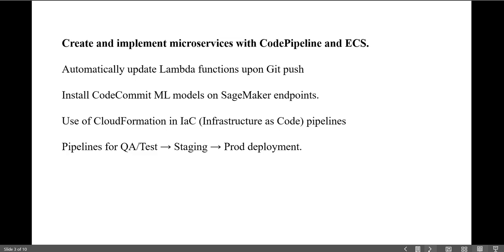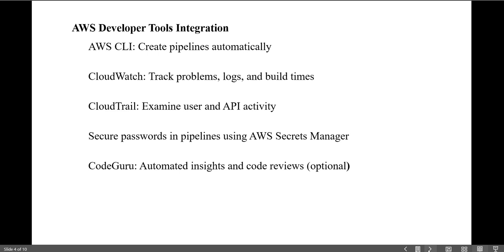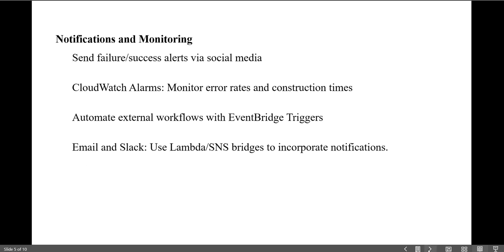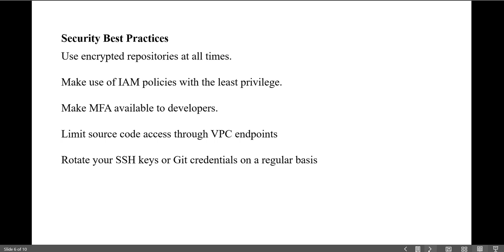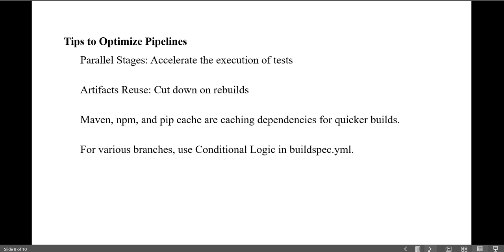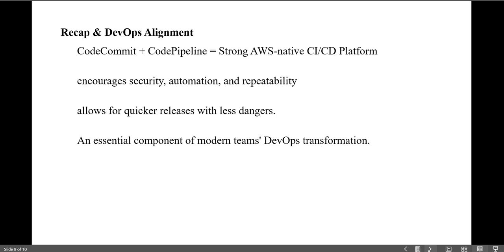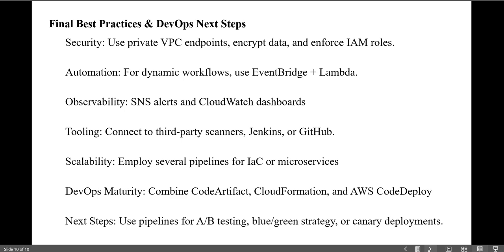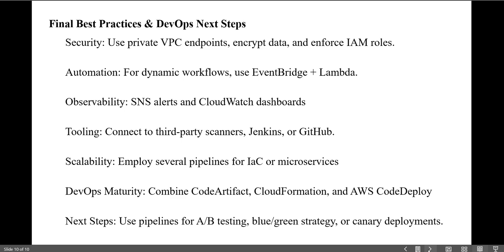AWS CI/CD Best Practices: Real-World DevOps with CodePipeline & CodeCommit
In this final video, I explore how AWS CodePipeline and CodeCommit are used in real-world projects and share best practices for automation, security, and scalability.
We’ll also look at how to integrate monitoring tools like CloudWatch and set up notification systems for pipeline health.

This video is the concluding part of my AWS Developer Associate project under the Computer Science Program at Concordia University Chicago.

What You’ll Learn:
Real-world applications of CI/CD with AWS
Integrating CloudWatch, CloudTrail, and SNS
Security practices for Git and pipelines
Pipeline optimization strategies
DevOps culture and future learning paths